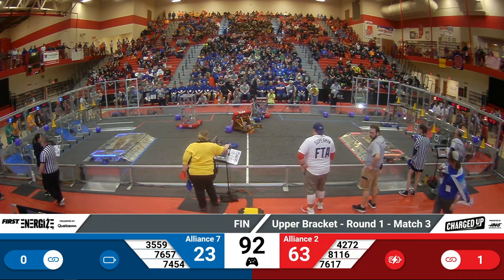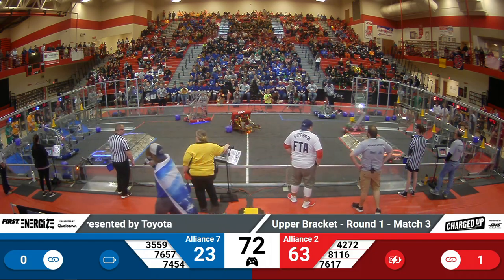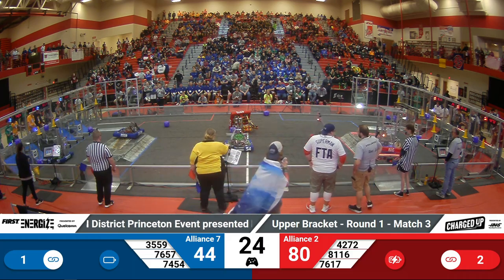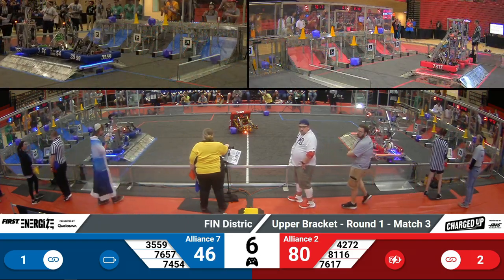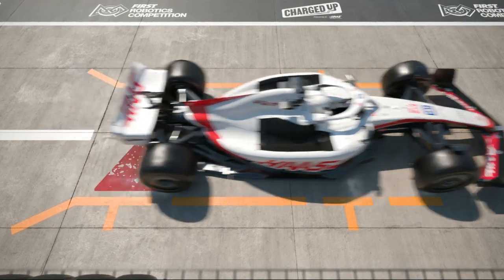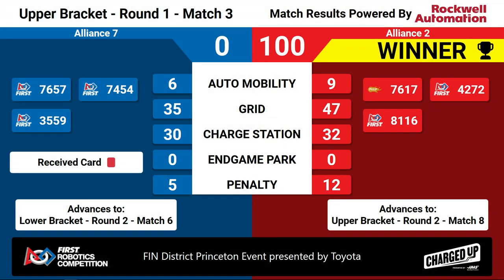2023 FIN Princeton District Playoffs 3